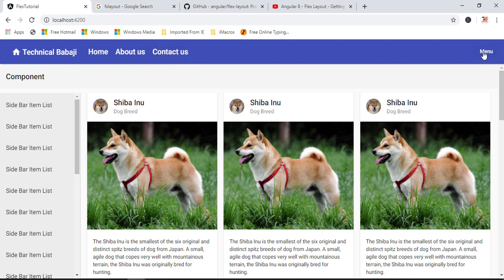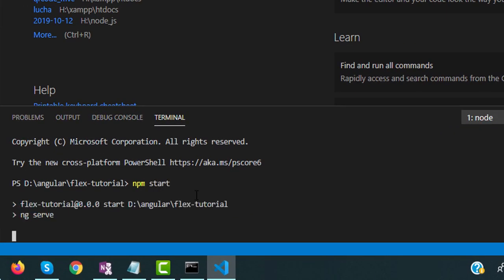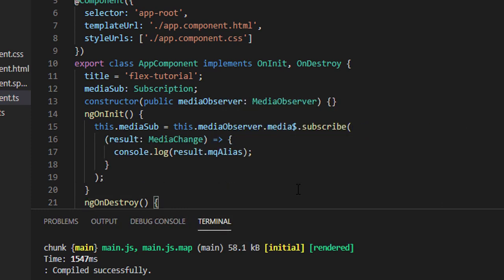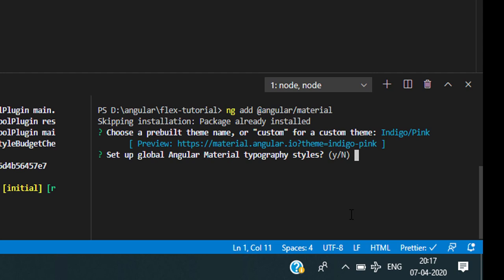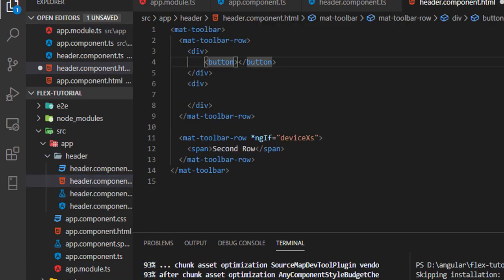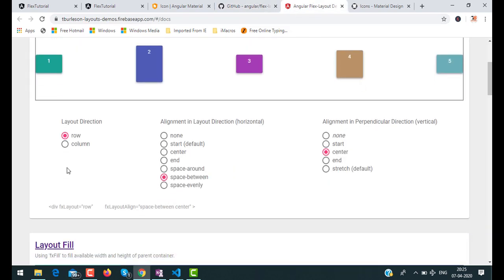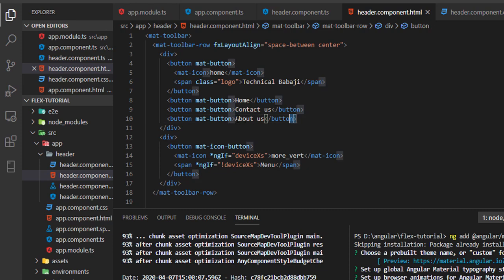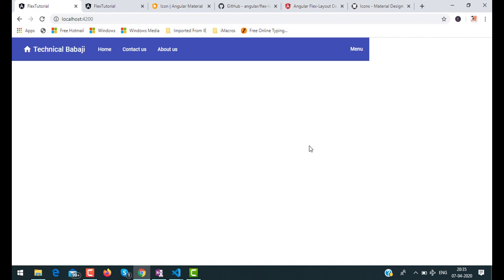Angular 9 Flex Layout Getting started with FxLayout and Angular Material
Using flexbox CSS layout we can change the width and height of HTML DOM elements based upon the available space.

We can define different kinds of layouts for different kinds of display devices and different screen sizes.

In this video I am going to show you how you can design the responsive layout using angular flex-layout along with angular material.

Angular Flex Layout provides a sophisticated layout API using Flexbox CSS + mediaQuery. This module provides Angular developers with component layout features using a custom Layout API, mediaQuery observables, and injected DOM flexbox-2016 CSS stylings.

The Flex Layout engine intelligently automates the process of applying appropriate Flexbox CSS to browser view hierarchies. This automation also addresses many of the complexities and workarounds encountered with the traditional, manual, CSS-only application of box CSS.

The real power of Flex Layout, however, is its responsive engine. The Responsive API enables developers to easily specify different layouts, sizing, visibilities for different viewport sizes and display devices.

Getting Started
Start by installing the Angular Layout library from npm

npm i -s @angular/flex-layout @angular/cdk

Next, you'll need to import the Layout module in your app's module.

app.module.ts

    imports: [ FlexLayoutModule ],
After that is configured, you can use the Angular Layout attributes in your HTML tags for flex layout: